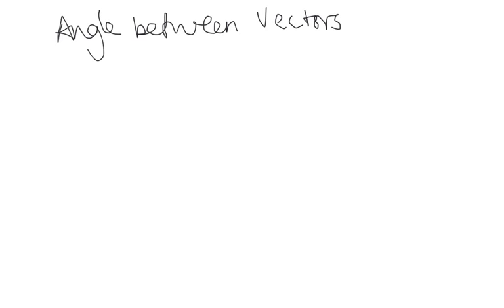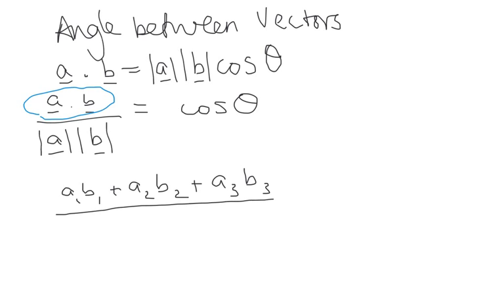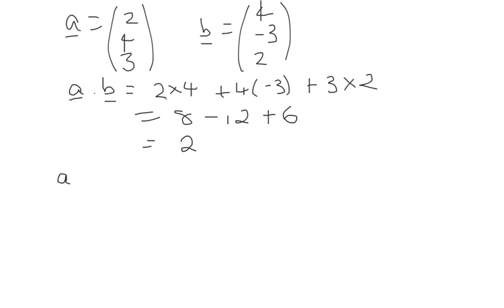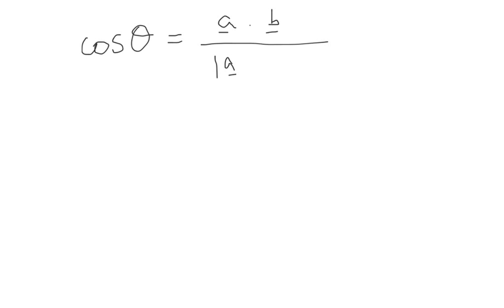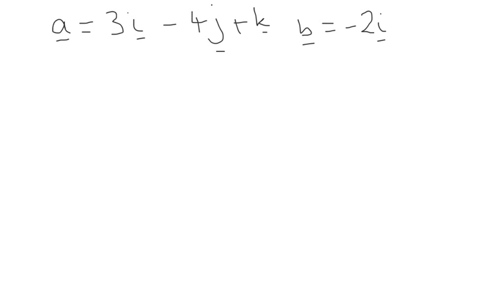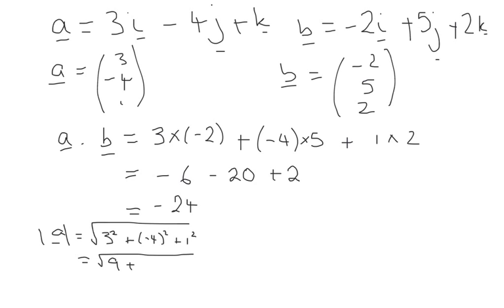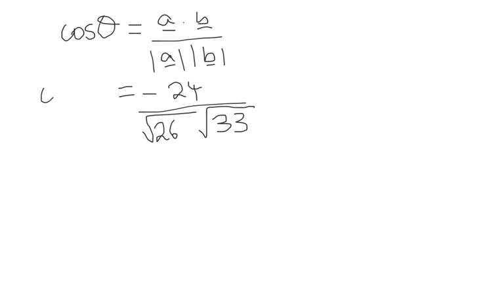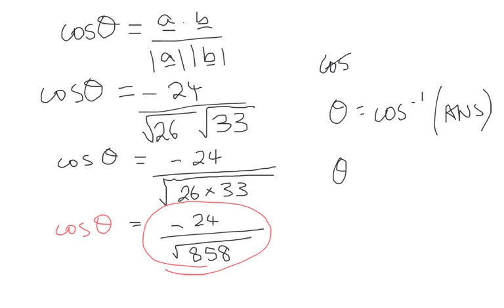Video 12 Angle Between Vectors